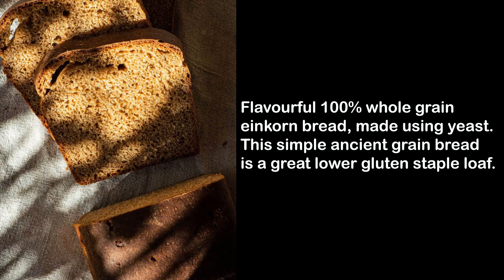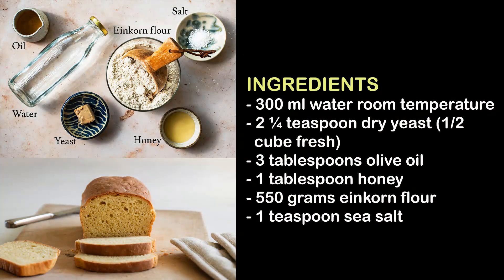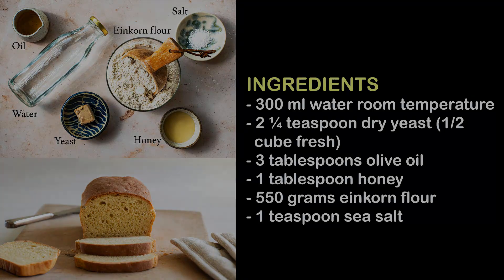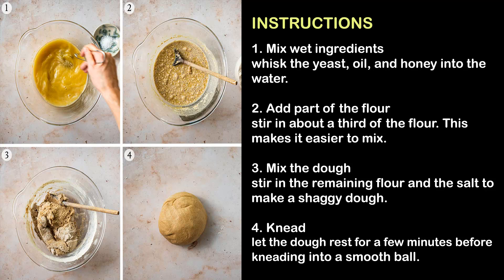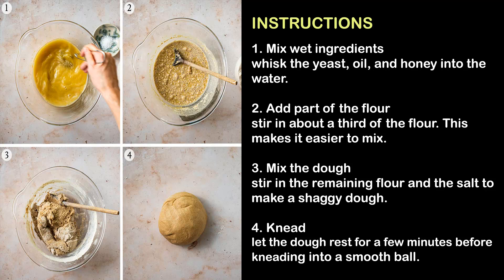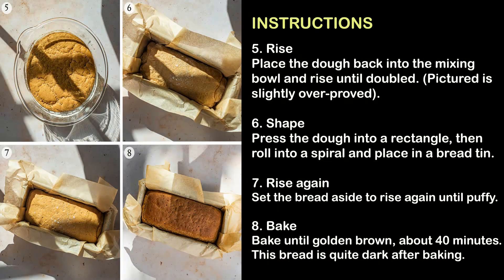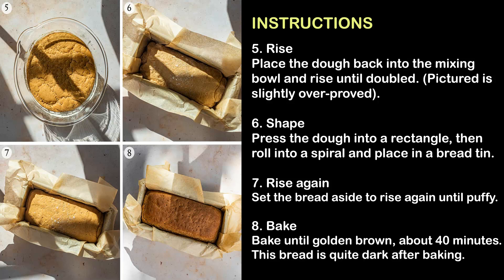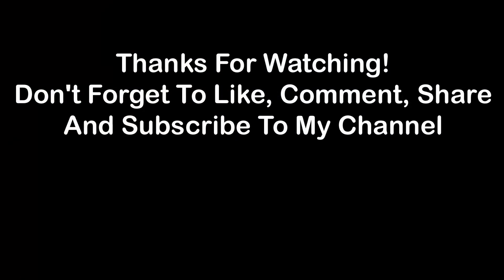Einkorn Bread Recipe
At this video you can learn how to make einkorn bread recipe